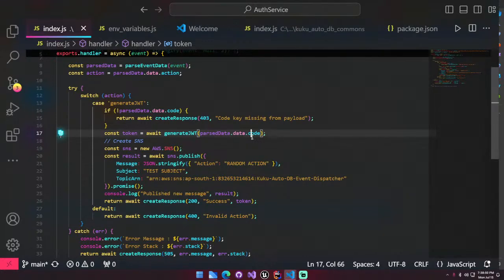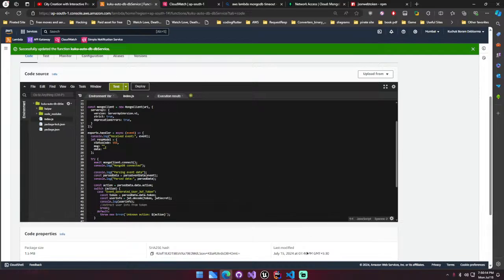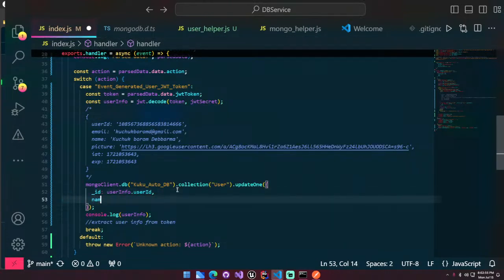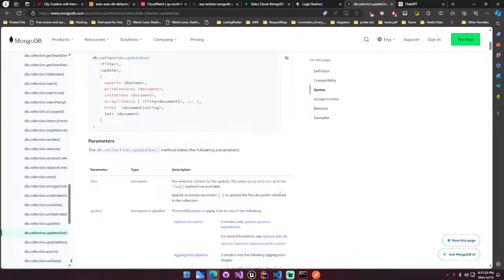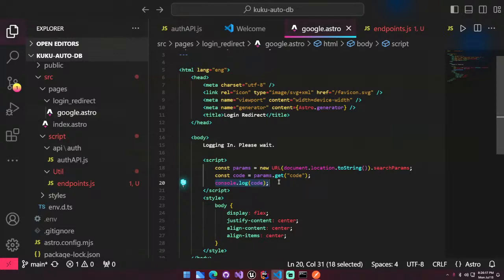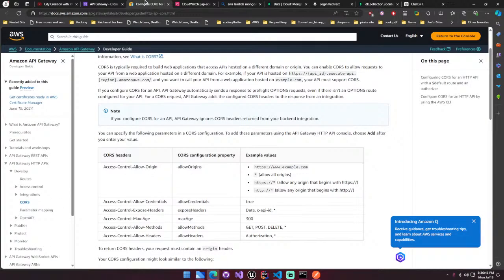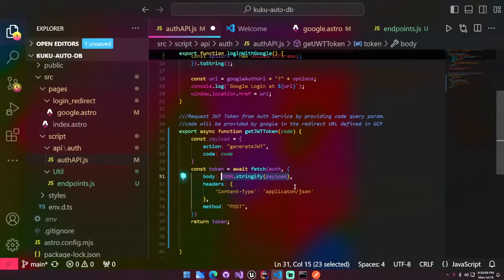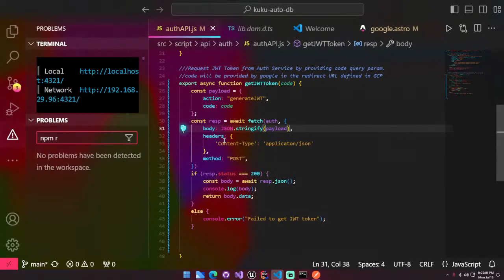Coding | kuku Auto DB project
Kuku auto db is a web app/ platform where users can create entries and automate tasks related to these enties